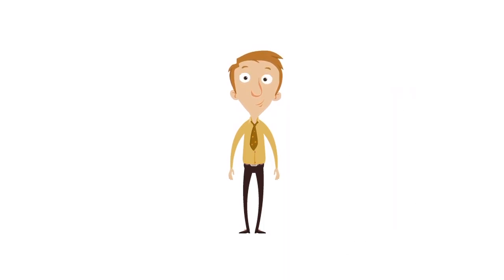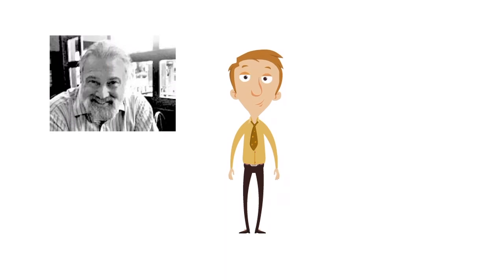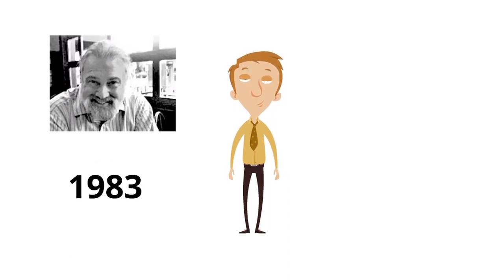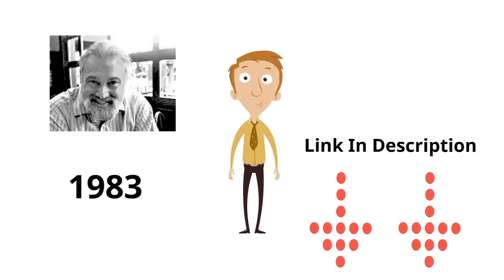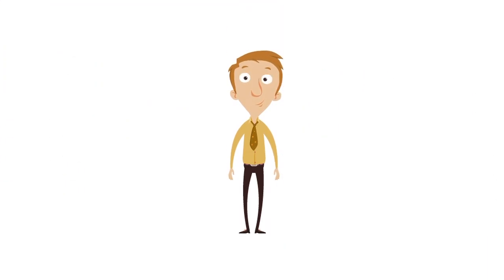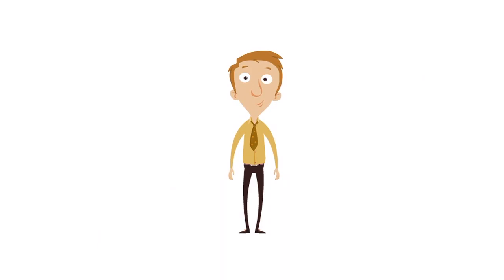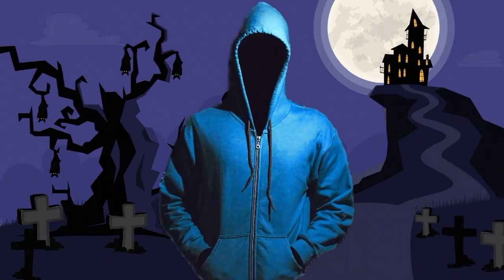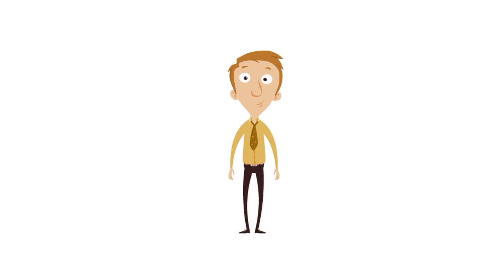The History Of Digital Currency - Part 2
In this video we look at the history of digital currencies :D

As promised, here's the link to the David Chaum research paper I mentioned in the video

 If you're looking to get serious about digital currency mining however are looking for a small investment, I'd suggest going with this:

Small Bitcoin miner

If you're looking for a hardcore miner, here's the Antminer s9:

Antminer s9

Here are the links to the 4 currency mining software I am going to try out: